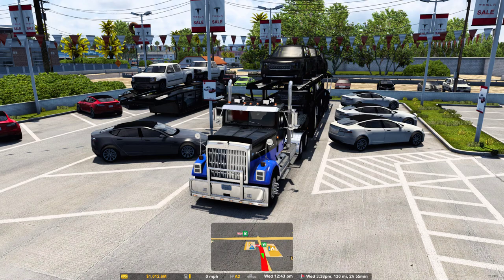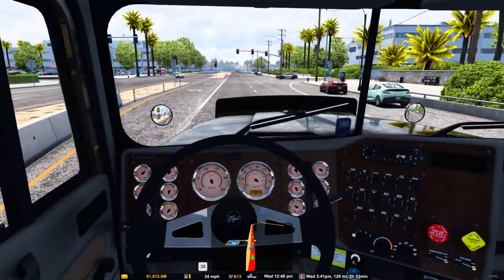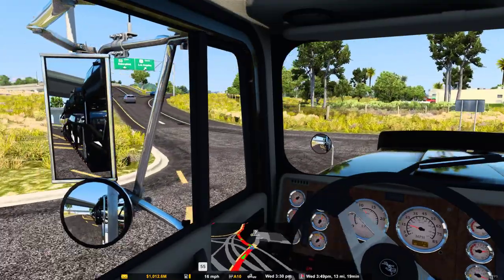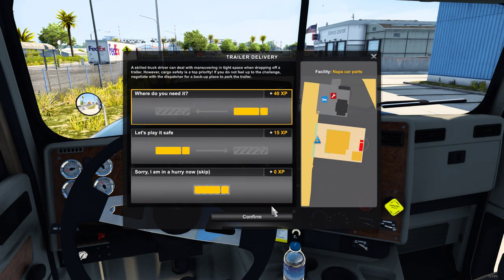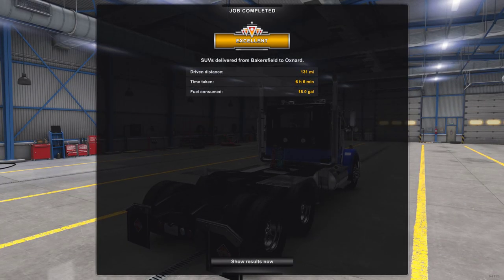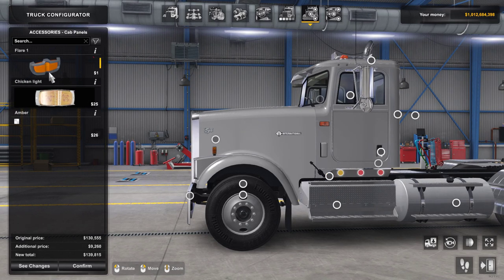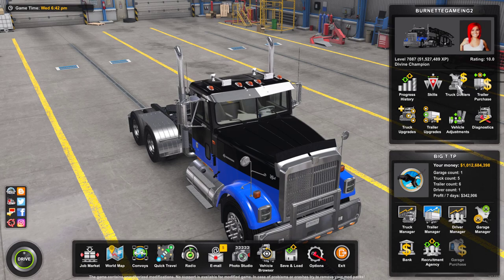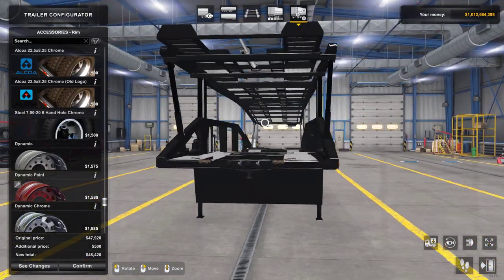American Truck Simulator A MOD REVIEW INTERNATIONAL 9900iX9300 AND SUN VALLEY CAR CARRLER OWNABE